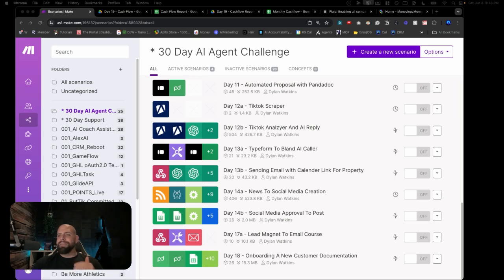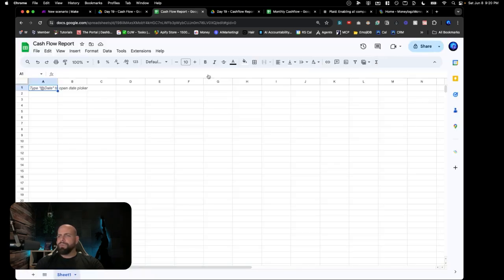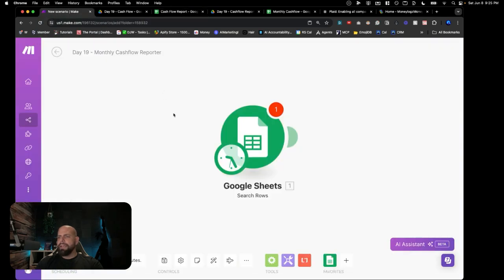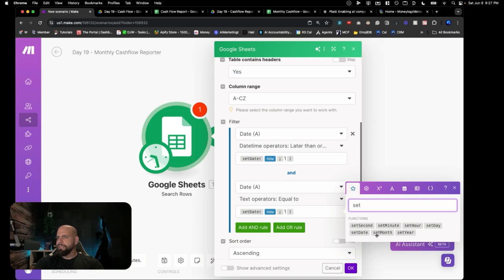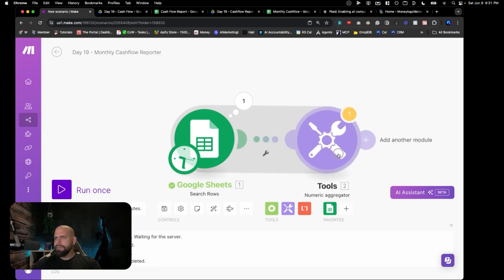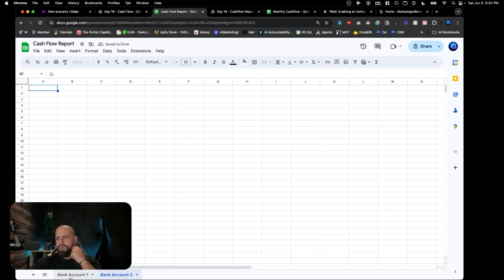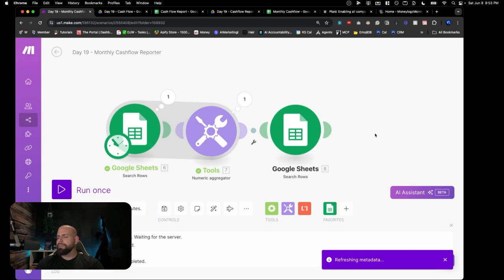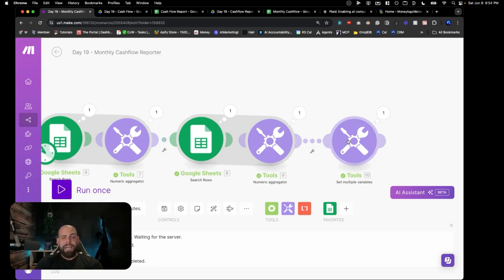Your Cash Flow Analysis Across Multiple Bank Accounts With Make.com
🚀 Welcome to back to the AI Agent Challenge! Join Dylan as he demonstrates a powerful automation that every entrepreneur should consider: automating daily cash flow analysis. Inspired by financial insights from Al Shamozy, this tool eliminates the tedious task of manually checking bank account transactions by integrating AI with financial APIs for a comprehensive look at your finances.

🚀 Today's Highlights:

  * Learn how to use make.com to set up automatic cash flow reporting.
  * Discover how to integrate Google Sheets with bank accounts using the Plaid API and the Money Logs extension.
  * Watch as we automate the aggregation of income and expenses across multiple bank accounts to provide a daily updated report.

🔧 Tools and Technologies:

  * Google Sheets for data logging.
  * Plaid API for secure bank data access.
  * Money Logs extension for easy integration.

📌 Ideal for:

Business owners, financial managers, and tech-savvy entrepreneurs eager to streamline their financial monitoring and improve their financial awareness with minimal effort.